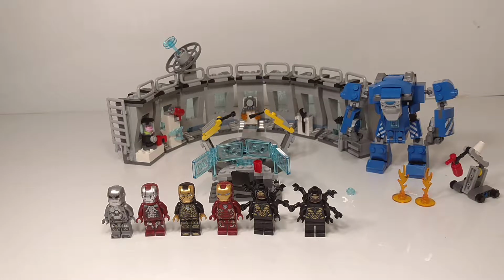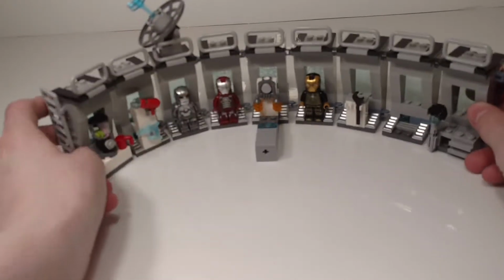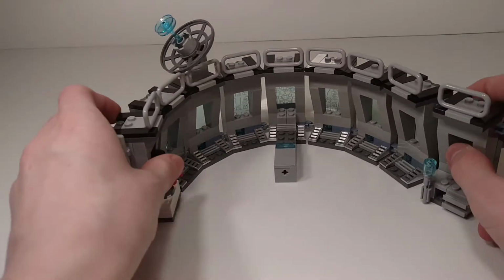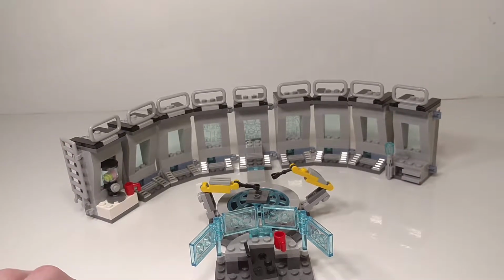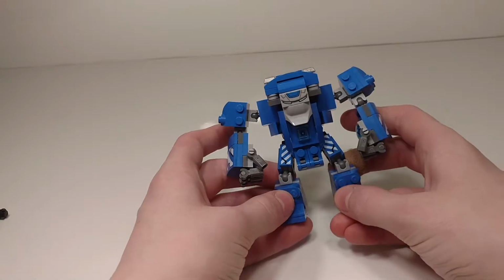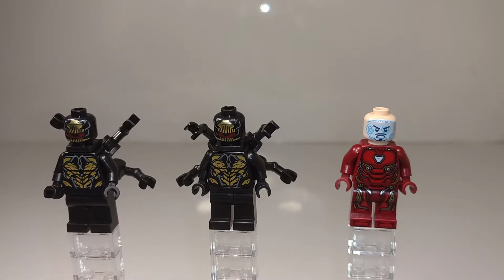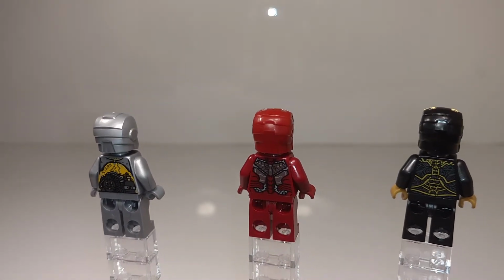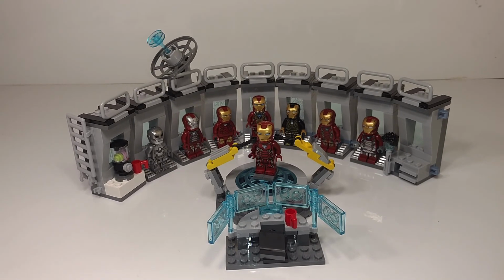Lego Avengers Endgame Iron Man Hall Of Armor Review